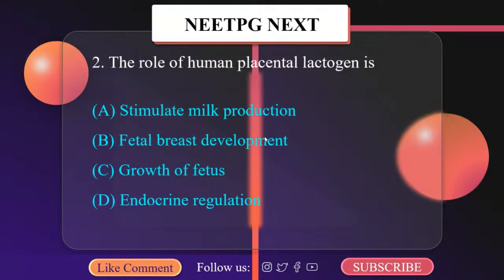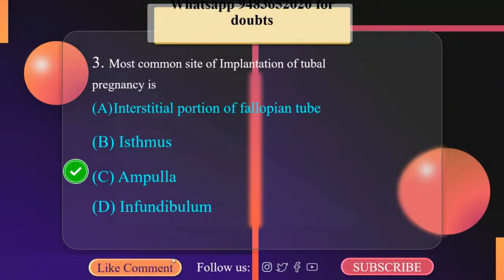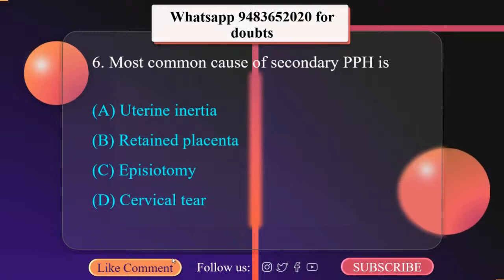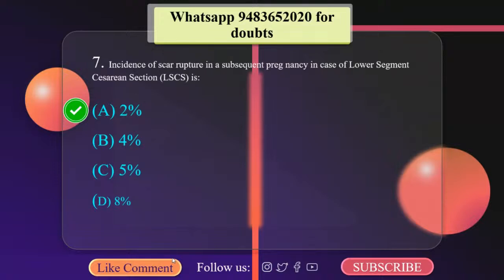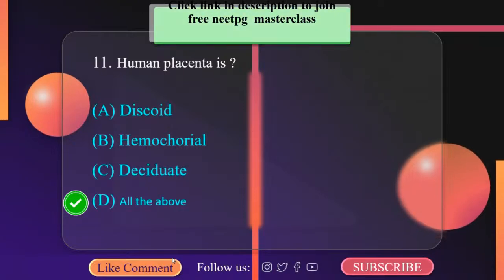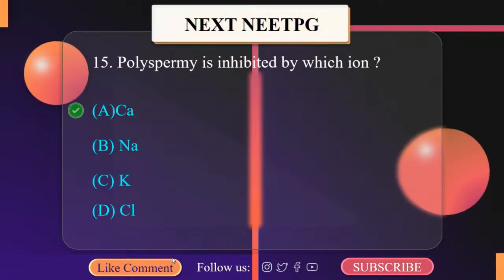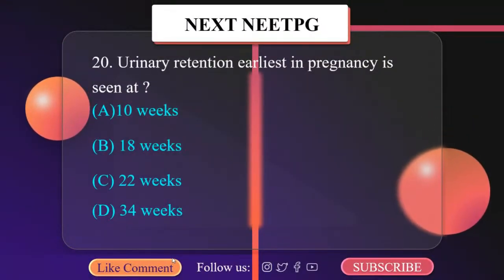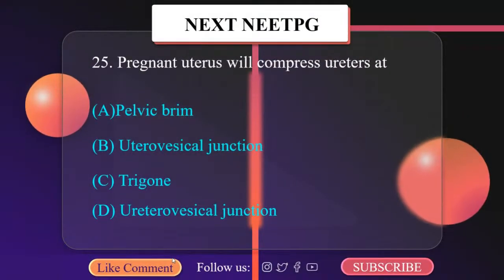NEET PG 2025 MCQ CHALLENGE OBSTETRICS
Ace NEET PG with These OBGYN MCQs CHALLENGE
NEET PG 2025 Aspirants! 🚨 Are you ready to conquer Obstetrics & Gynaecology? This MCQ Challenge will sharpen your skills, test your knowledge, and help you stay ahead in the race! 🏆

👉 In this video, you’ll:
✅ Solve high-yield OBGYN MCQs 🤓
✅ Get expert explanations for each question 💡
✅ Learn critical concepts to boost your rank 📈

🔥 Whether you're aiming for a top spot or brushing up on weak areas, this video is your ultimate prep partner!

💥 Why You’ll Love This:
✔️ Interactive format keeps you engaged 🕹️
✔️ Perfect for revision during crunch time ⏳
✔️ Tailored for NEET PG 2025 Syllabus 🎯

📢 Call to Actions:
✅ Share with your study buddies to ace NEET PG together! 🙌

NEETPG2025

📢 Follow us for more high-yield content and exam tips! 🩺 Let’s make NEET PG prep fun and effective! 🚀